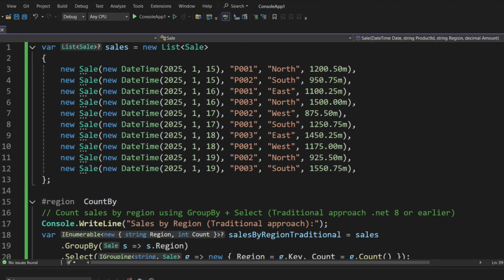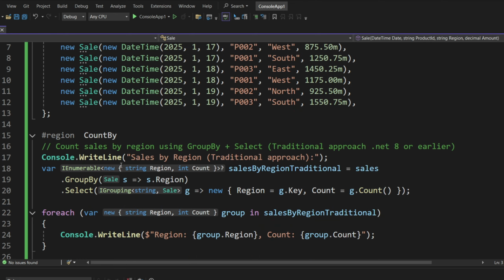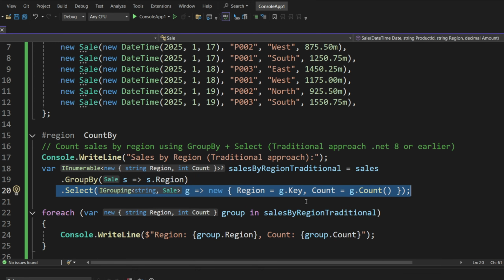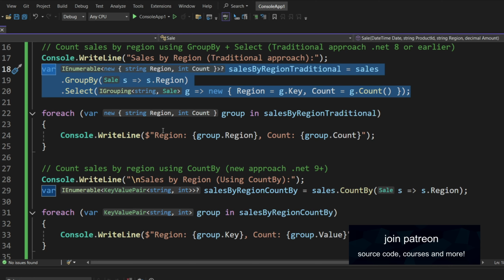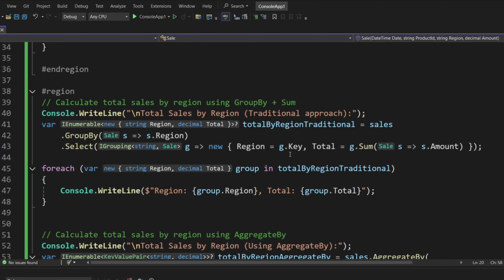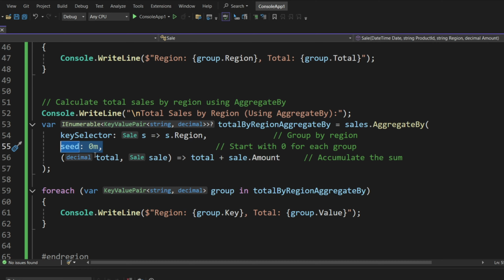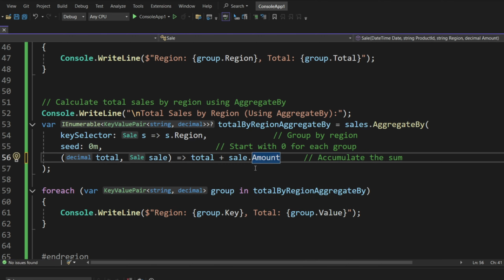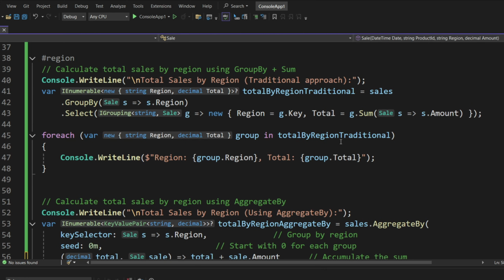Improved LINQ: CountBy & AggregateBy in .NET 9